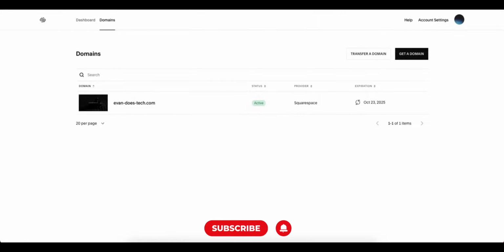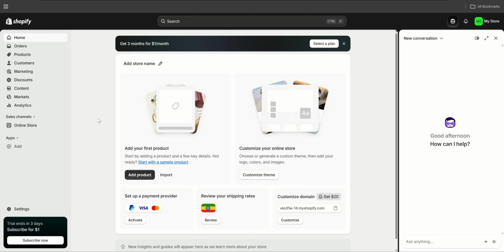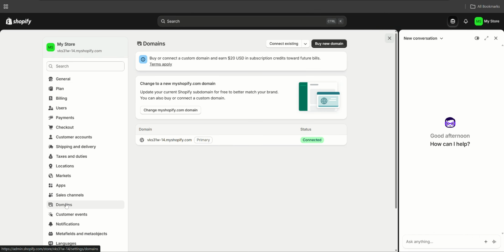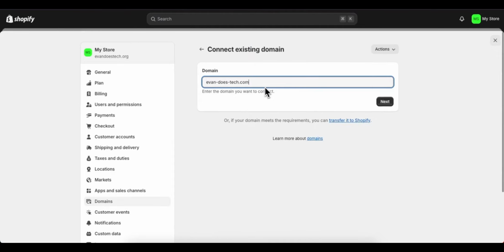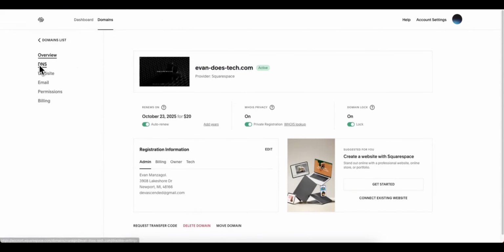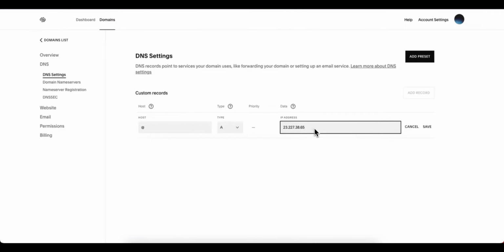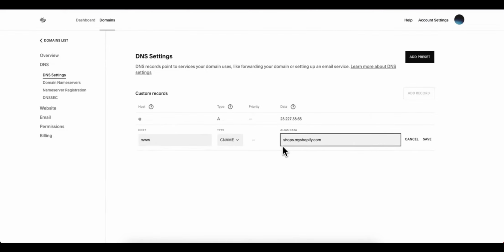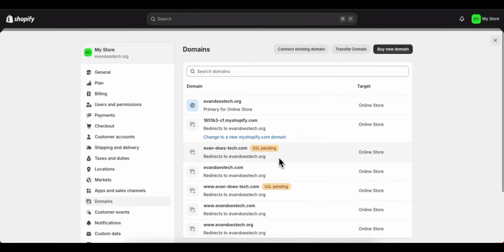How To Connect Squarespace Domain To Shopify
In this video, I’ll show you how to connect your Squarespace domain to your Shopify store step by step. If you bought your domain from Squarespace and want to use it with Shopify, this guide will help you update DNS settings correctly and get your store live.

You’ll learn how to:

Access your Squarespace domain settings

Update DNS records (A record & CNAME)

Connect the domain inside Shopify

Verify and secure your domain

This tutorial works for any custom domain purchased through Squarespace and connected to Shopify.